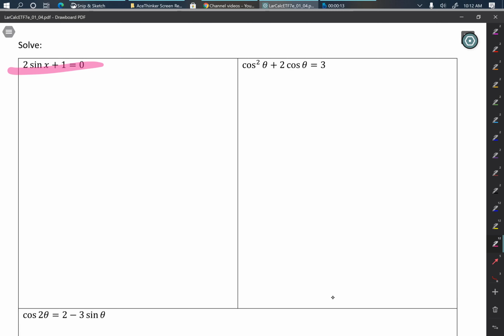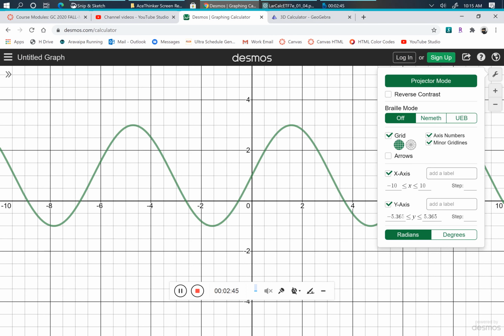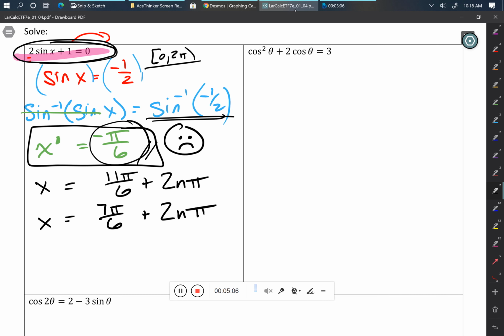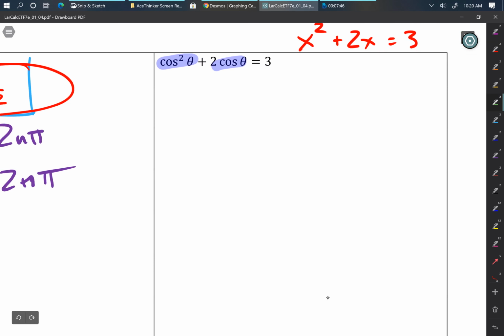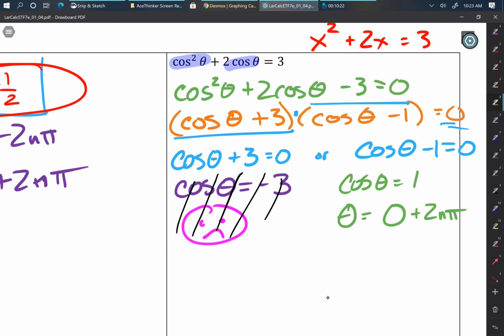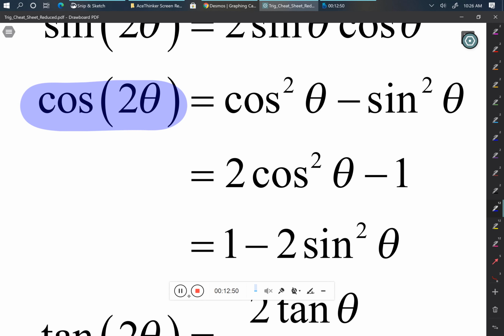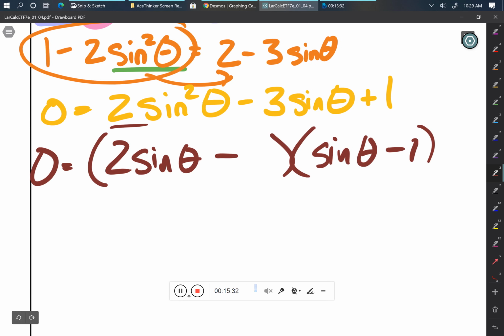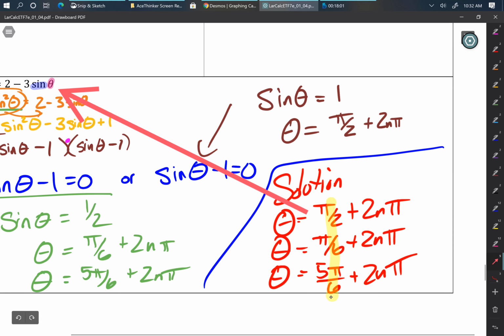mat 220 s 1 4 trigonometry review part 3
This is part 3 of Section 1.4 Solving trigonometric equations.